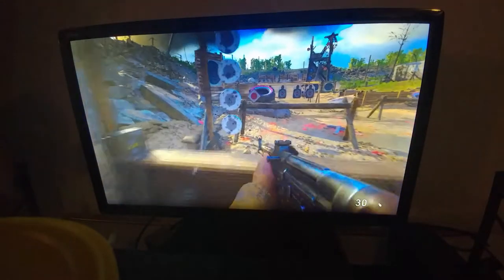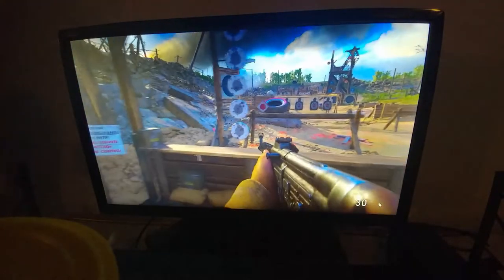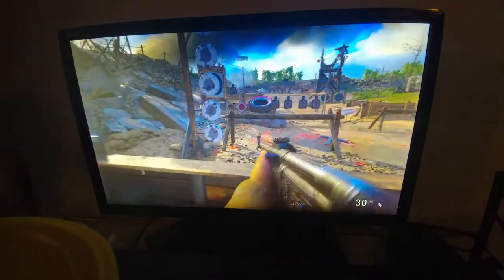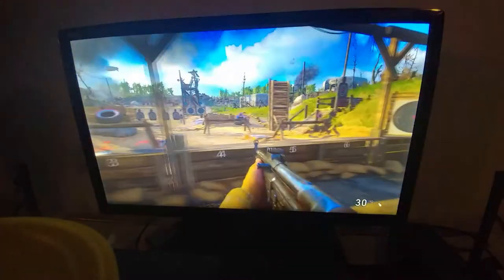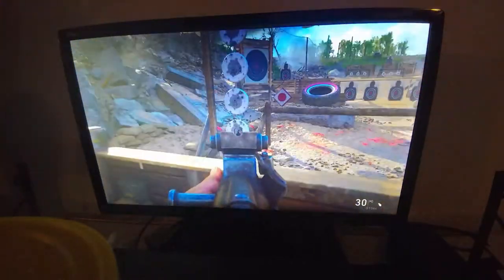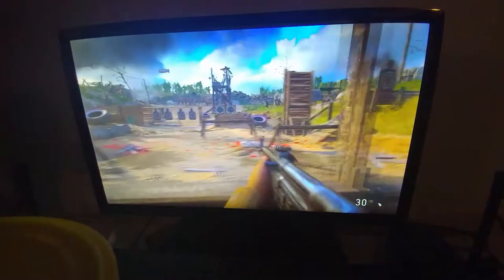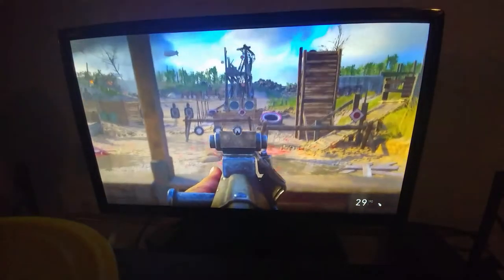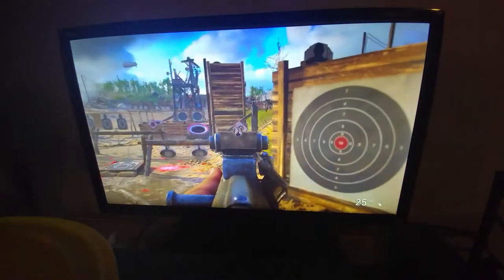COD: WW2 Hidden Sequence @ Headquarters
There was no achievement but it completed at Headquarters task lol